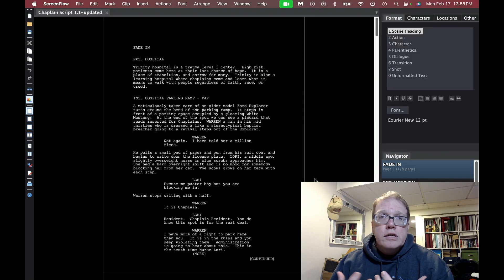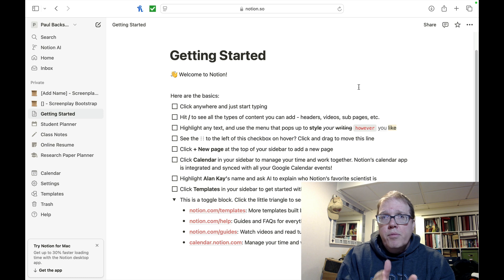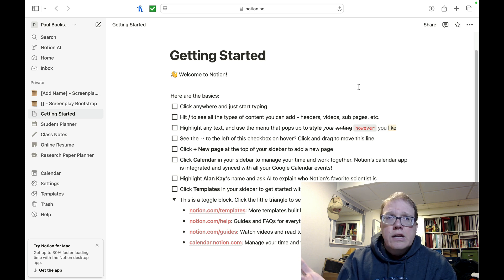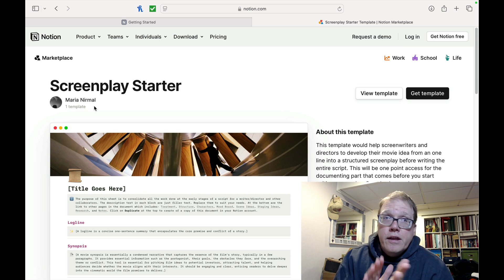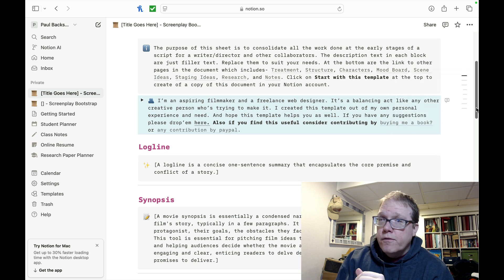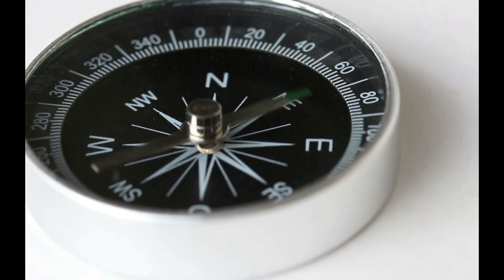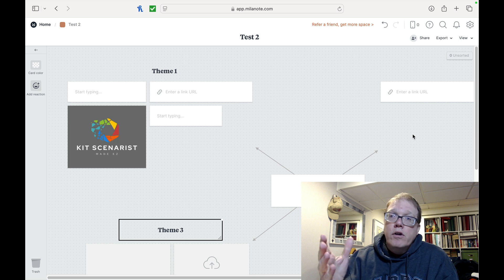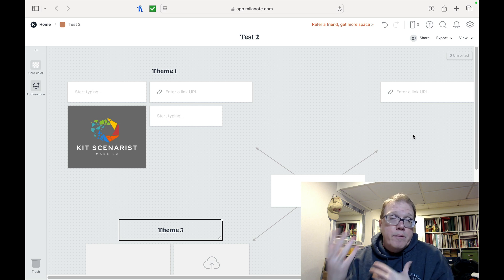3 Free Programs to Level Up Your Fade In Workflow!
Want to make prewriting in Fade In easier and more organized? In this video, I’ll show you 3 free programs that can supercharge your workflow! 🚀

🔹 Notion – A powerful note-taking app with a free template to help you plan your screenplay.
                            notion.so
🔹 Prewrite – A visual tool that helps you structure and analyze your story.
                             Prewrite.com
🔹 Milanote – A creative, flexible way to brainstorm and organize your ideas.
                             Milanote.com

I’ll give you a quick demo of each tool so you can see how they look and decide which one works best for you! No deep dives—just a fast and simple overview to get you started.